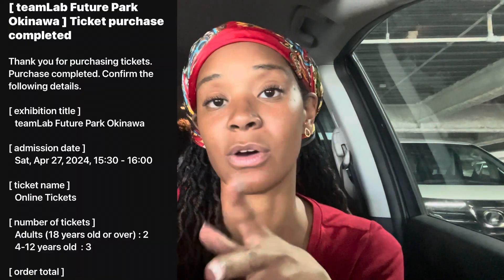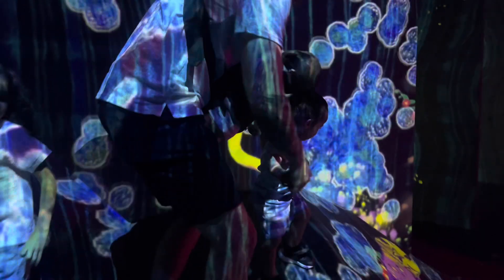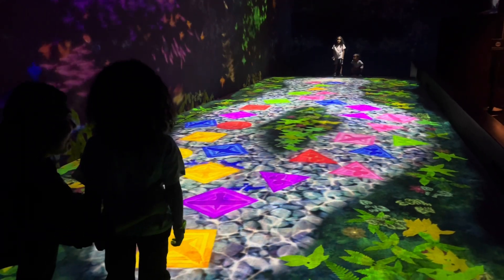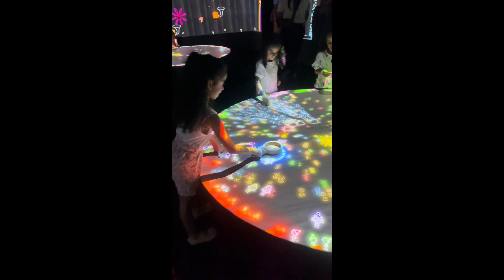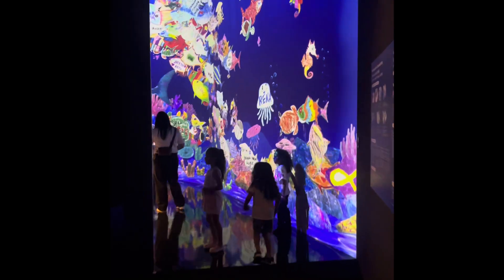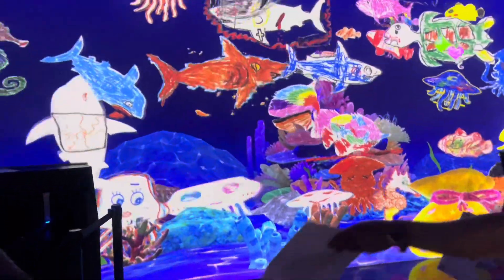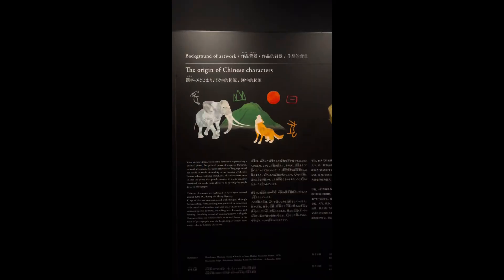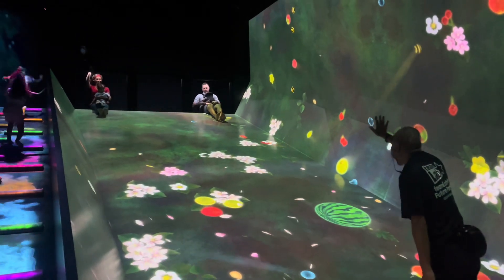Visit to Team Lab! Okinawa Japan